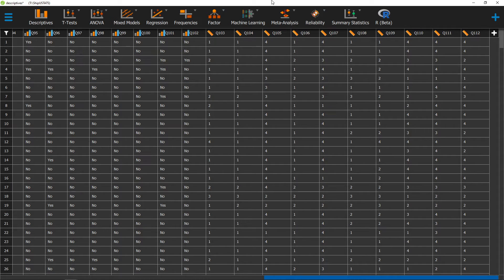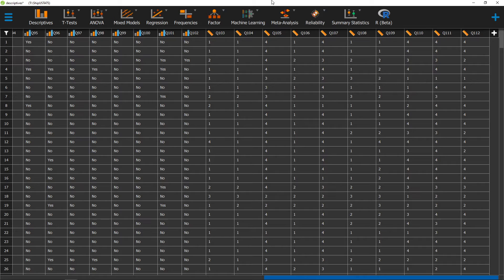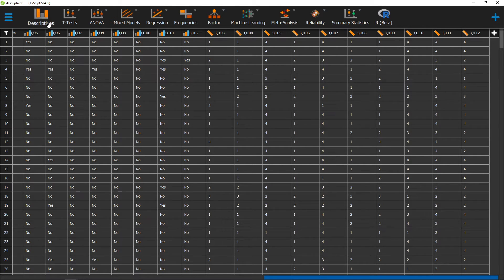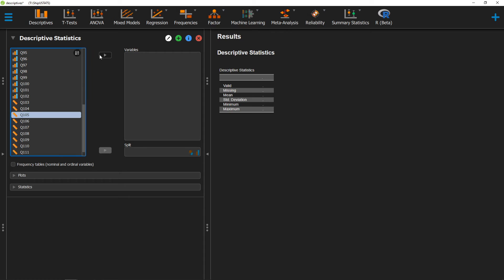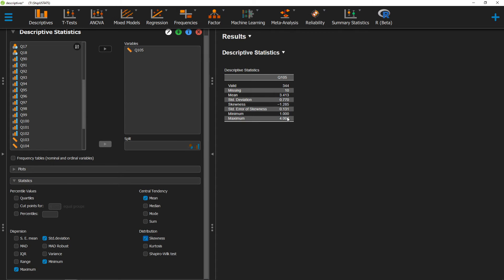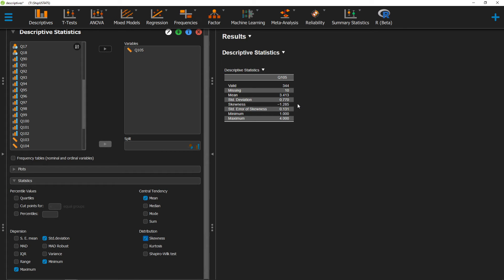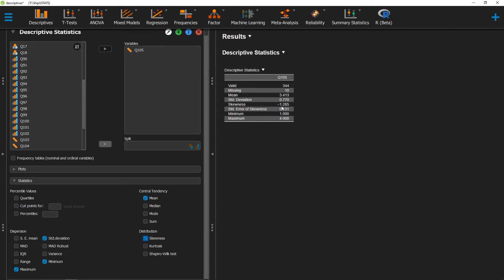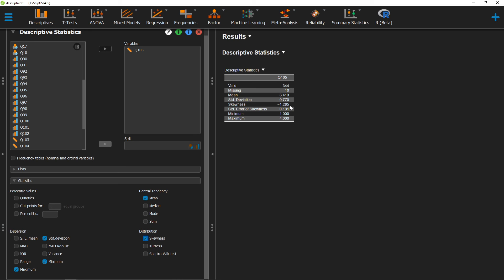186: Skewness in JASP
In this video, we go over the Skewness statistic in JASP. The skewness statistic will tell us if our data is positively or negatively skewed, in comparison to a normal distribution.

A positive statistic will mean a positive skew (the distribution is left-skewed, with a longer right tail), a negative one will mean a negative skew (the distribution is right-skewed, with a longer left tail, and zero represents no skew.

When it comes to the magnitude of this statistic, there are a few different cutoffs or conventions in the literature. Some are more strict and put the cut-off at -1 to 1 (Bulmer, 1979).

Others are less strict and put that cut off at -2 to 2 (Gravetter & Wallnau, 2014) or -1.5 to 1.5 (Tabachnick & Fidell, 2014).

Bulmer, M. G. (1979). Principles of statistics. Dover Publishing, INC., New York, NY.

Gravetter, F. and Wallnau, L. (2014) Essentials of Statistics for the Behavioral Sciences. 8th Edition, Wadsworth, Belmont, CA.

Tabachnick, B. G., & Fidell, L. S. (2014). Using multivariate statistics. 6th Edition, Pearson.

0:00 Intro
0:16 Calculating skewness
0:40 Interpreting skewness statistic